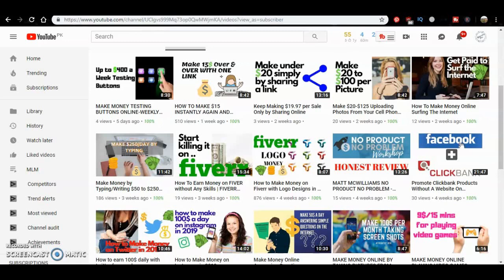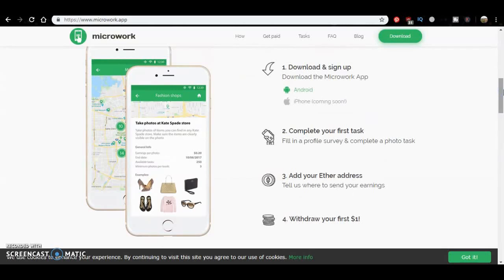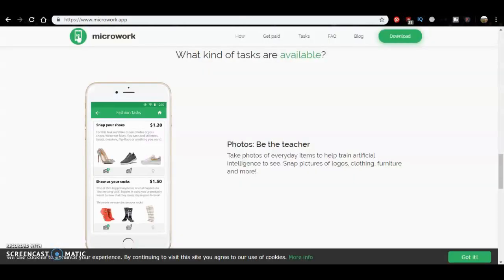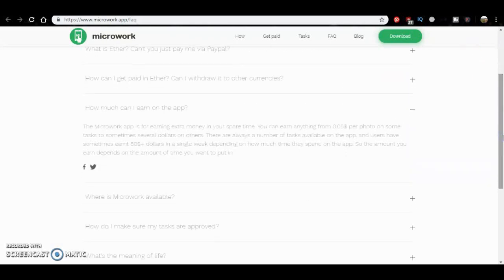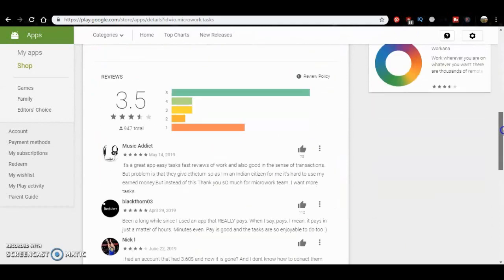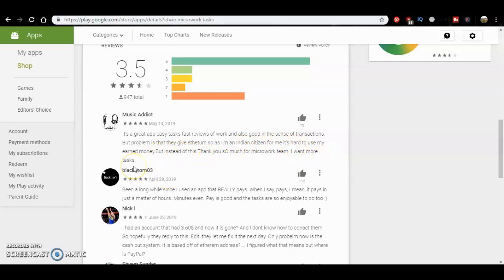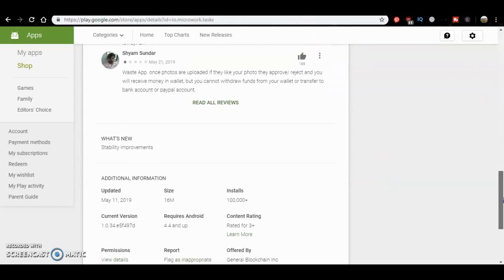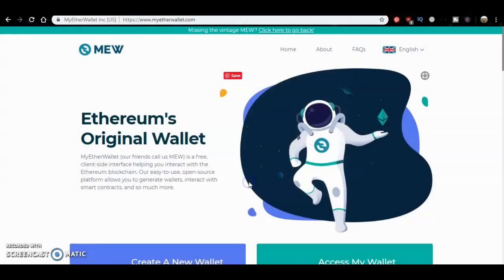MAKE MONEY ONLINE BY UPLOADING YOUR PHOTOS (EASY AND FAST)